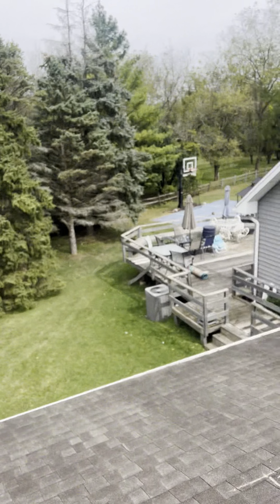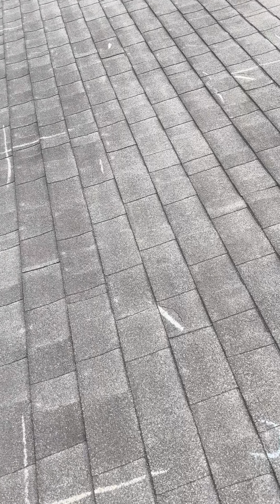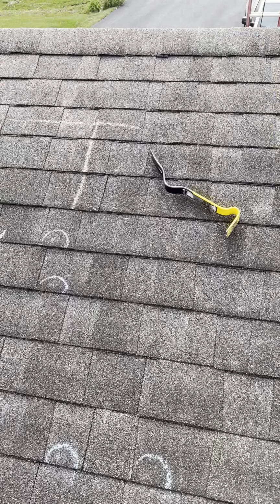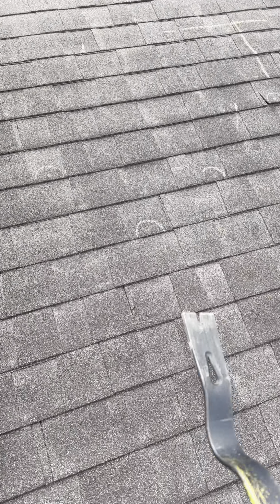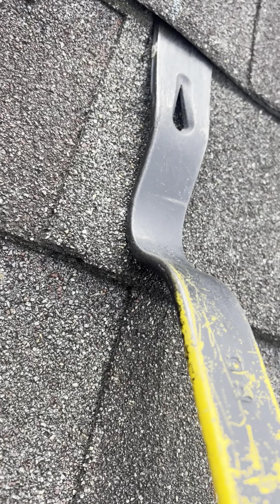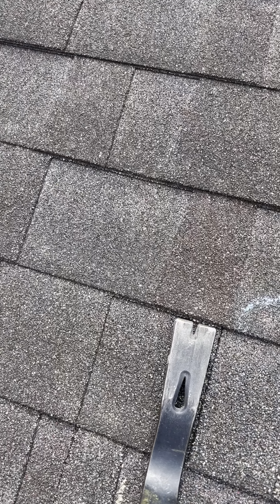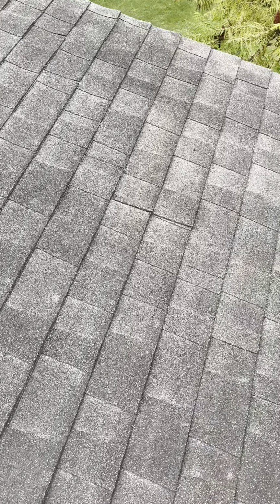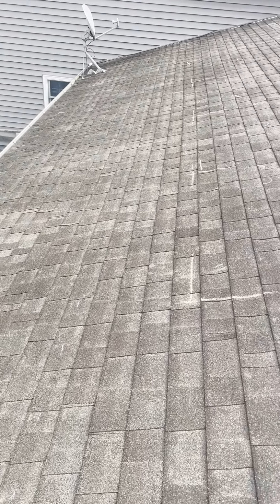Not spatter on roof